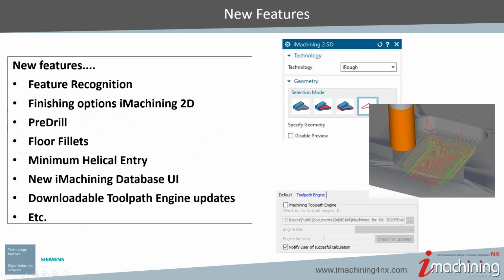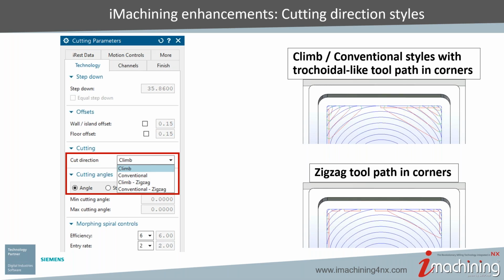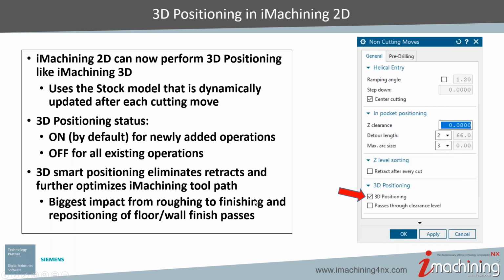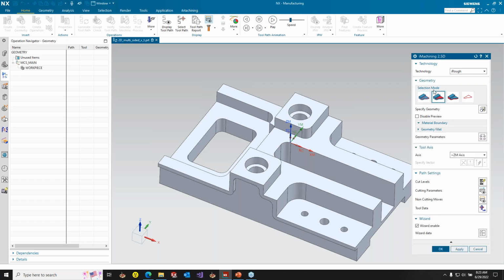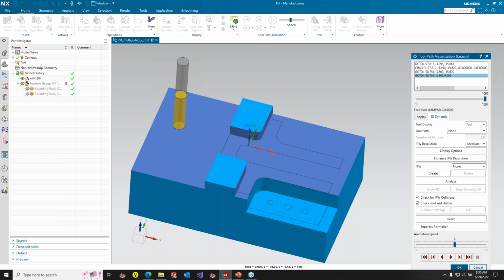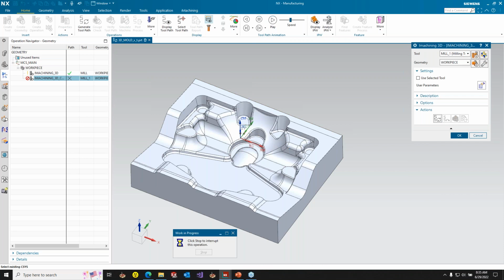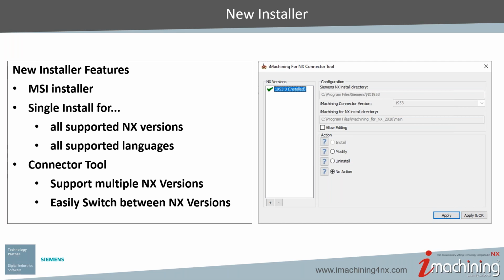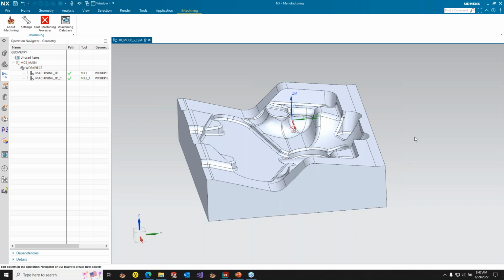iMachining for NX 2021 SP5 Major Enhancements!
Presented by Anthony Calderone